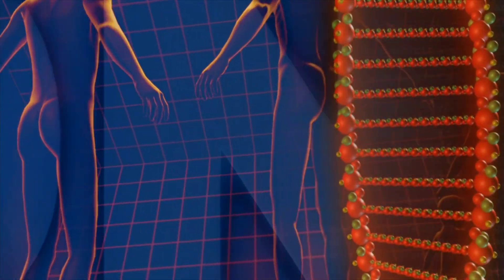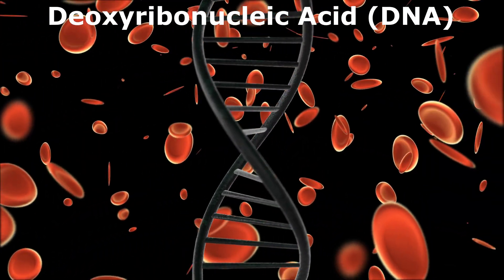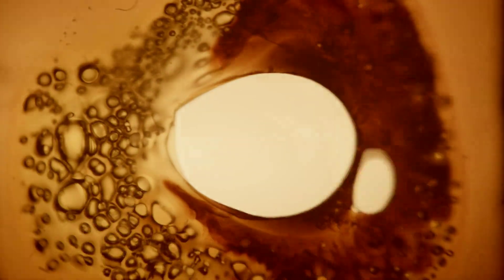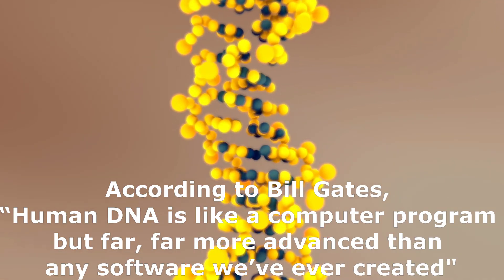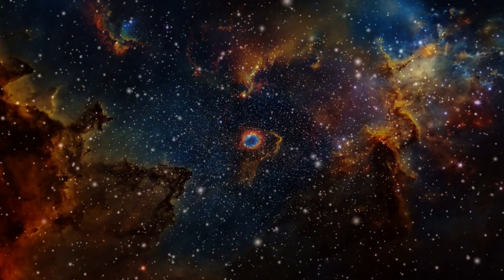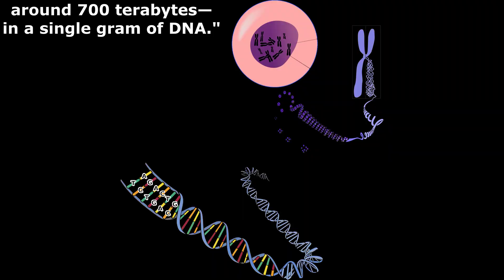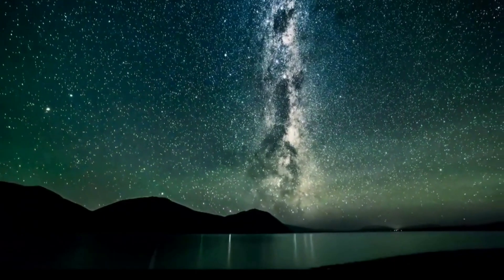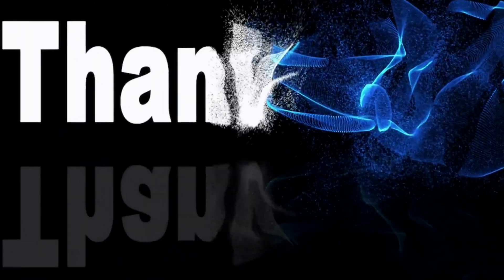Scientists Found Proof of God in DNA Code - The God Code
Scientists Found Proof of God in DNA Code. Researchers have finally found strong evidence of existence of the super intelligent designer (God) hidden in our DNA code. In this video I will discuss, why it is impossible that this code was written by the process of evolution.
If the God himself is the programmer of the DNA code then this code must be perfect and fulfill all the criterion of the most efficient code.
We will also understand the incredible complexity and intelligence present in this divine code.

Discovery of DNA
In 1953, James Watson and Francis Crick were the first researchers who accurately described the complex double-helical structure of the DNA molecule.
Dr. Francis Collins, director of the Human Genome Project on this occasion stated, “It is humbling for me, and awe-inspiring, to realize that we have caught the first glimpse of our own instruction book, previously known only to God.”

What is DNA (Structure and Functioning)
DNA is an abbreviation for Deoxyribonucleic acid and is made up of four chemicals—Adenine, Guanine, Cytosine and Thymine. These four chemicals are actually the bases or nucleotides represented by the letters A, G, C and T.
The arrangement of these four chemicals produce amino acids which are used to create proteins. Proteins are the building blocks of life and are necessary for performing various cellular and bodily functions.
The DNA code is written in the language whose alphabets are the four letters A, G, C and T which are the chemicals as mentioned before.
The unique instructions created by arrangements of these 4 letters is used to perform various functions in our body.

DNA Code Vs Computer Program
As a computer machine language, the binary language, uses only two letters 1 and 0. The DNA code uses 4 letters A, G, T and C.
A computer program is nothing but a sequence of binary numbers i.e. ones and zeros which instructs the computer, what to do. In the same way all the functions that are taking place inside the cell of the body are controlled by an incredibly complex and extremely long code written in the DNA, which is placed inside all the cells of our body.
A computer program may be hundreds to thousands of letters long. But this DNA code is nearly 3 billion letters long having a copy of the code placed inside all the tiny cells.
Not only this, this code has instructions also for auto repairing itself. This 3 billion lettered code is copied to new cells before a cell dies, so the information is not lost after the death of the cell. These all unbelievably complex functions are performed by the DNA code at extremely high speed without you even noticing.
And this code is not just about its length, the code has to instruct the cell to complete highly complex tasks. So it's obvious that the job to write this program is beyond the limits of a human mind. No program has ever been written by chance. Can that computer program be written without an intelligent programmer by itself by chance? No, never...
So how can we think that this incredibly long code of 3 billion letters that is unbelievably complex and the densest storage of information in the universe can be written without any super intelligence behind it? Who is that programmer? That must be no one other than the God himself.
Therefore according to many scientists, God has shown its presence in the DNA code by showing his infinite intelligence.
For many researchers this is the proof of God placed inside every cell of our body.

How efficiently does DNA store data
From the perspective of data storage, DNA is very efficient, since it requires the least amount of material to code for the 20 amino acids.
A pinhead-sized piece of DNA has the same amount of information as 25 trillion 189-page paperback books.
If you put all the DNA molecules in your body end to end, the DNA would reach from the Earth to the Sun and back over 600 times

Why evolution is impossible in case of DNA code?
After discovery of the secret code found in DNA, many famous scientists, who have been the supporters of evolution have changed their views. Now they believe, such a miraculous and complex code cannot just be created by evolution or random chances.
According to the theory of irreducible complexity, some biological systems are made up of a number of interconnected pieces that must all be present and functional at once for the system to function. DNA demonstrates a degree of complexity that defies a gradual evolutionary process, along with the complex molecular machinery required for its replication, transcription, and translation.
This raises the question of how such complexity could have emerged without the guidance of an intelligent creator.
Hence it is clear that information must have come from the intelligence.